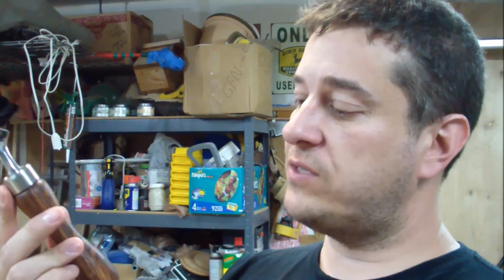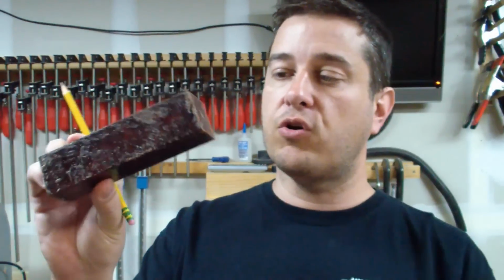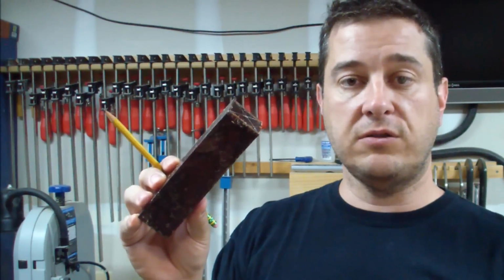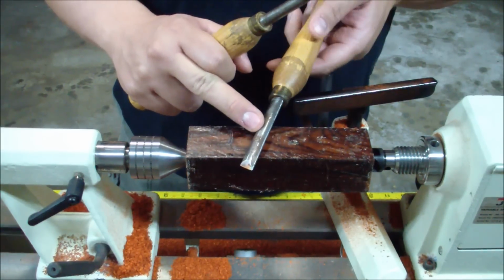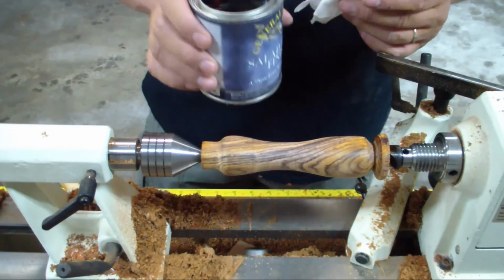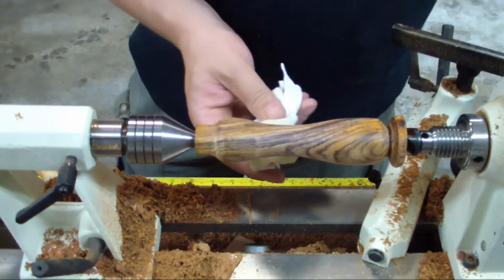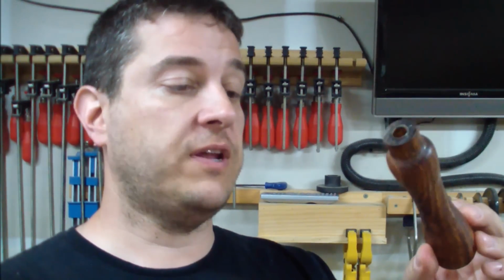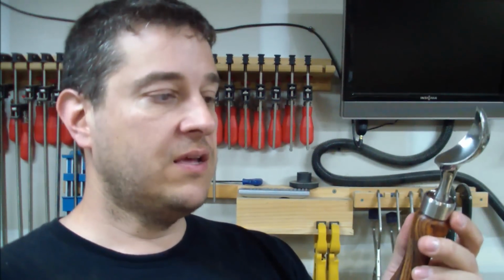How to Turn an Ice Cream Scoop (woodlogger.com)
DIY Ice Cream Scoop | Easy Woodturning Project | Woodlogger

In this video, I'll show you how to create a beautiful and functional Ice Cream Scoop using a turning kit. This project is affordable, fun, and easy to make, perfect for both beginner and experienced woodworkers looking to add a unique piece to their kitchen tools.

For more pictures and a detailed description of how I crafted this ice cream scoop, visit my